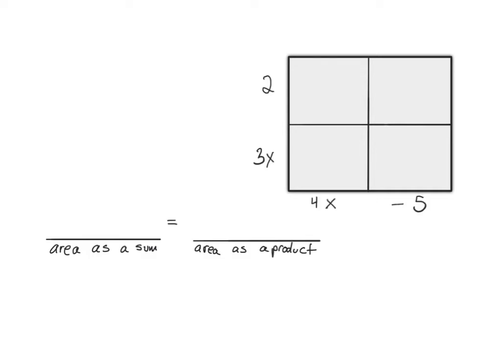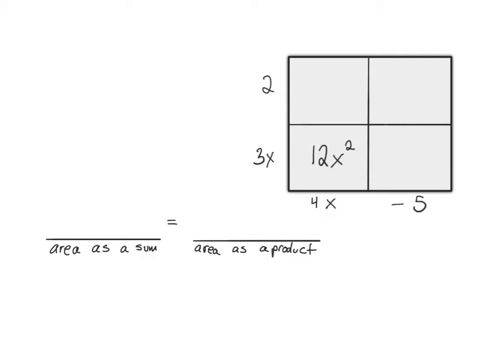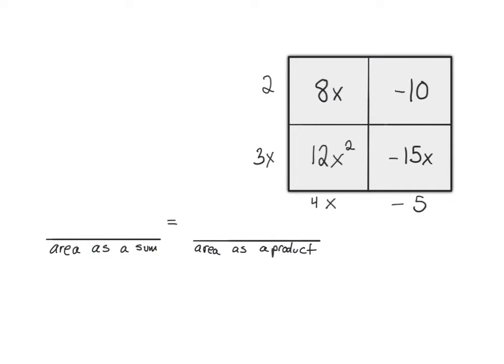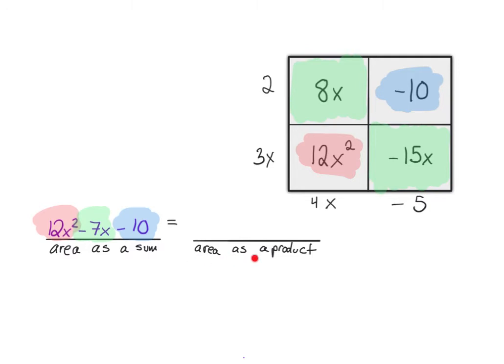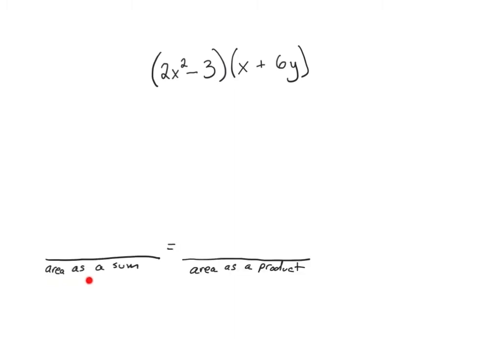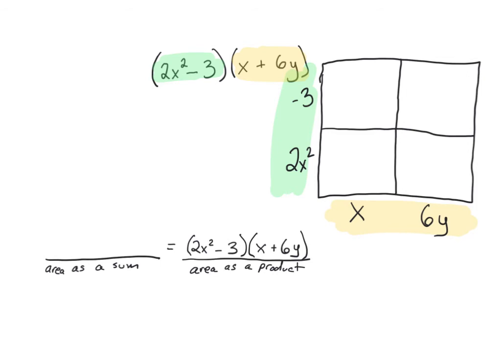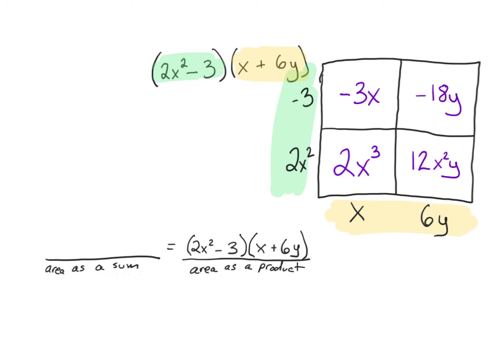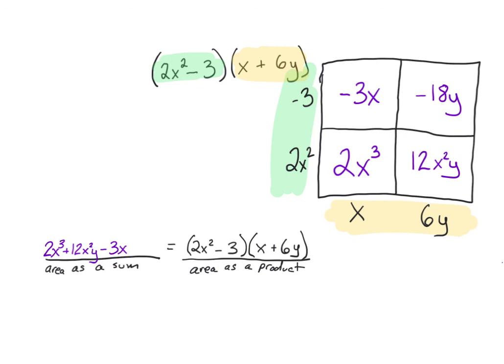Standard 4 - Multiplying Polynomials with Area Models